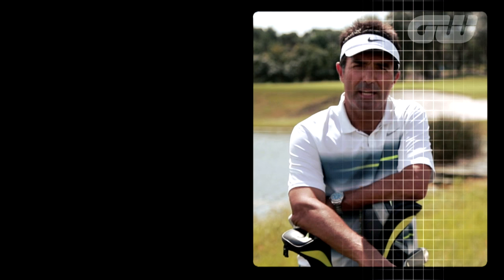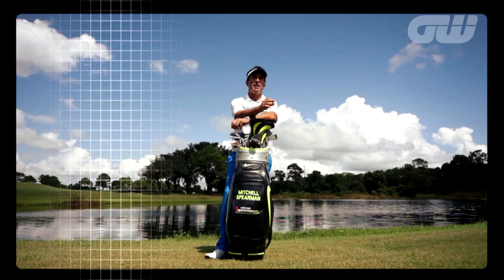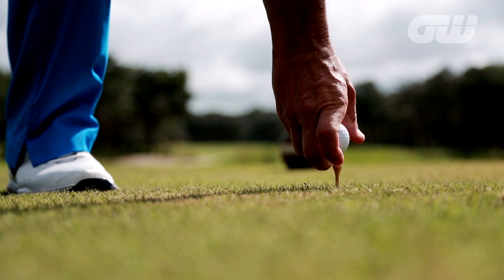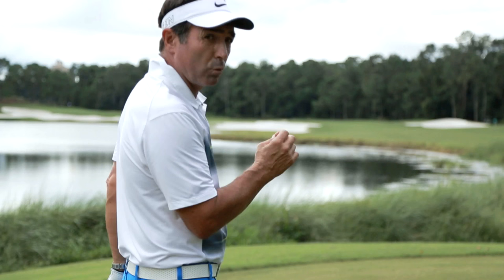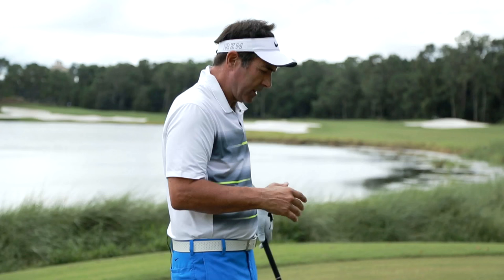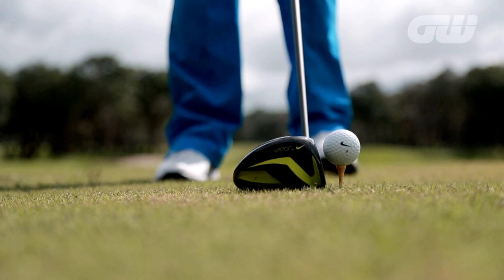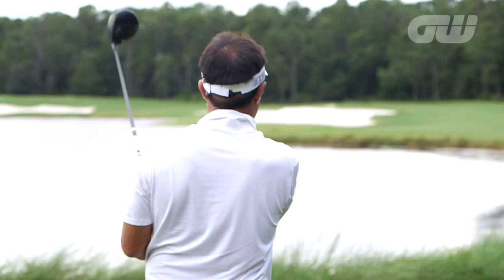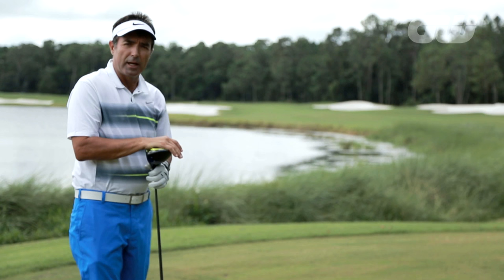A to Z with Mitchell Spearman: Q for Quick Swing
In the latest part of our A to Z golf instruction series with Mitchell Spearman the focus turns to avoiding the dreaded quick swing